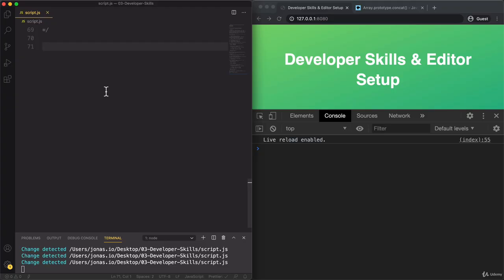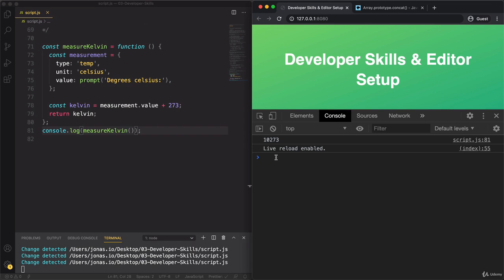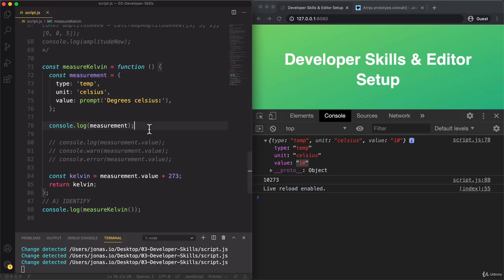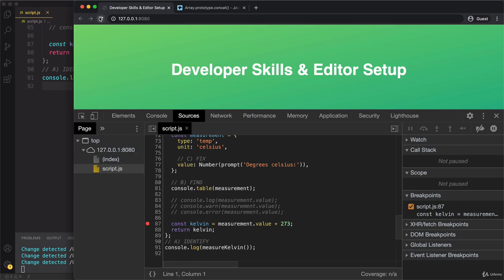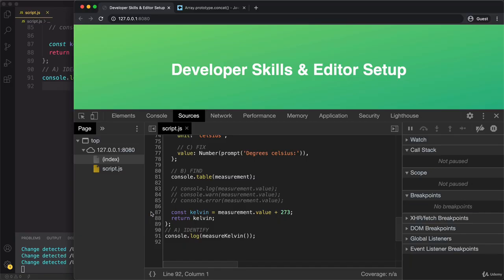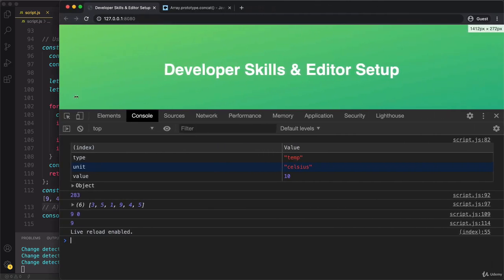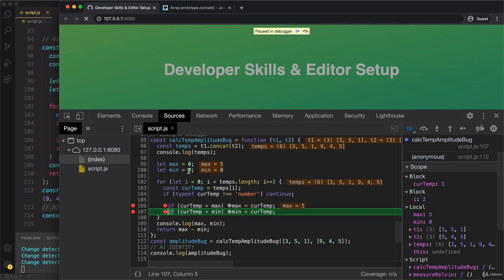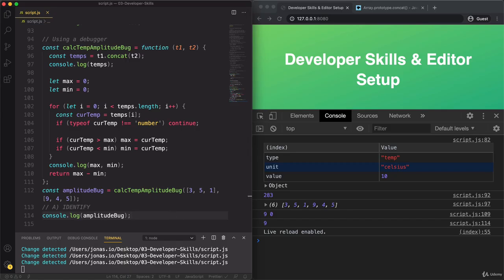061 Debugging with the Console and Breakpoints720p